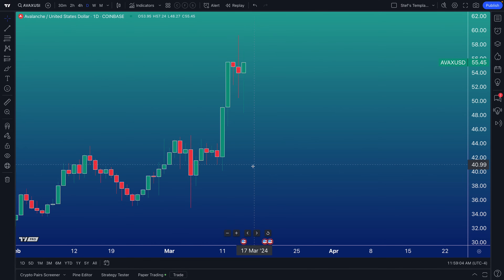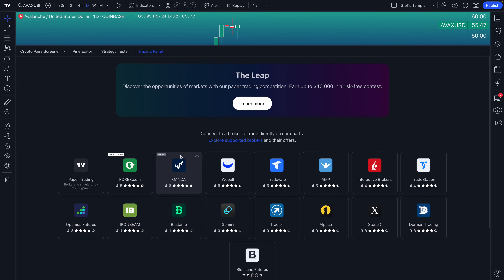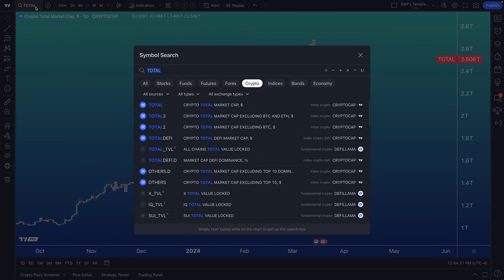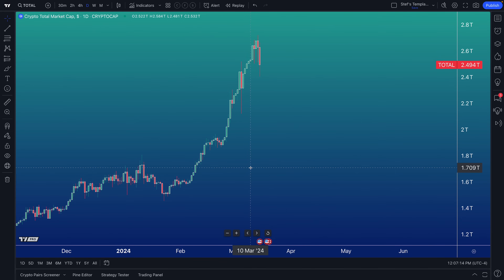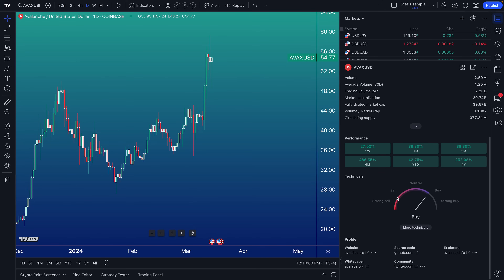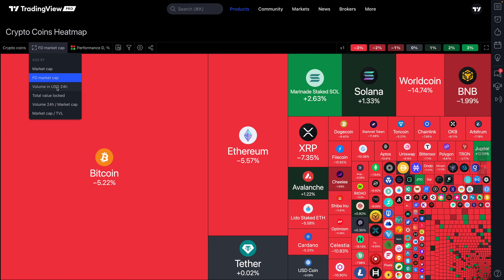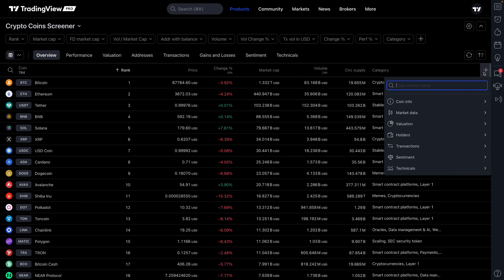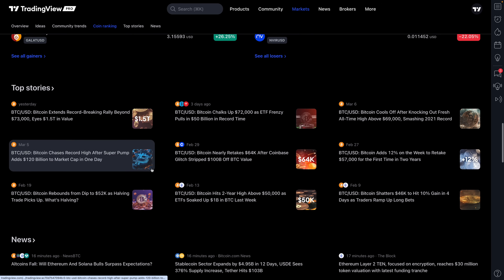How To Be a Crypto Trader on TradingView: Tutorial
Want to know how to use TradingView as a crypto trader? This video introduces you to all of our tools and features for commodity traders.

Whether you are new or a pro, you'll see what's possible, how to access key data, and most importantly, the specific features just for you, working in commodities and futures such as:

• Exchange filters
• Fundamentals and blockchain stats
• Comparing projects
• Crypto Coins Screener
• Crypto Pairs Screener
• Crypto Heatmap
• Multiple charts
• Crypto specific indicators